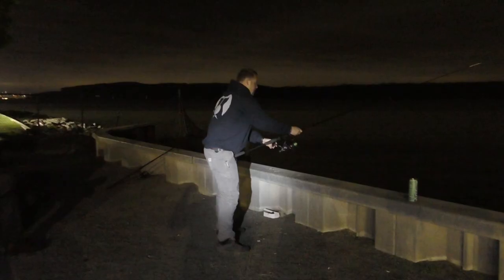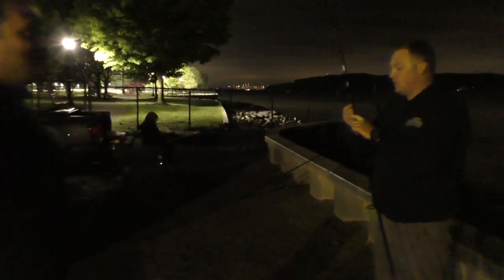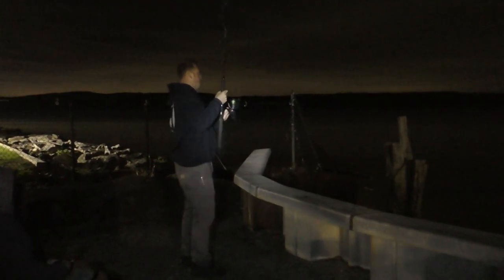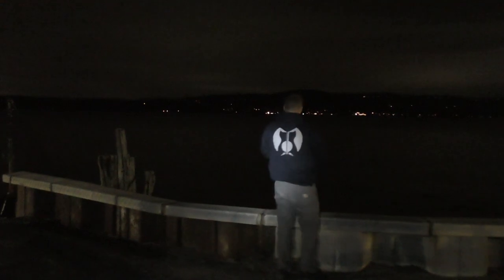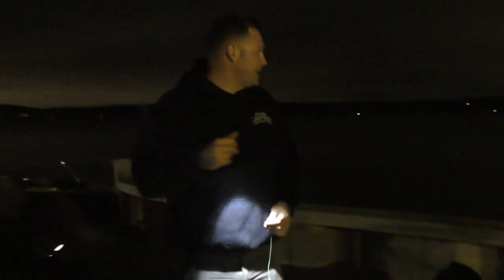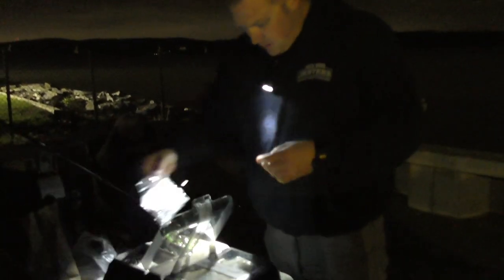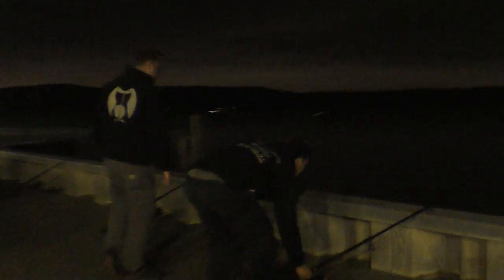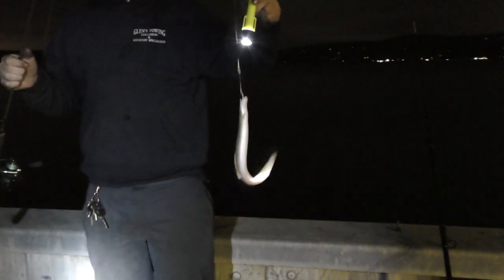Fishing the Striper run on the Hudson River